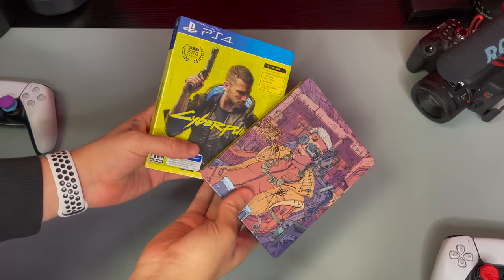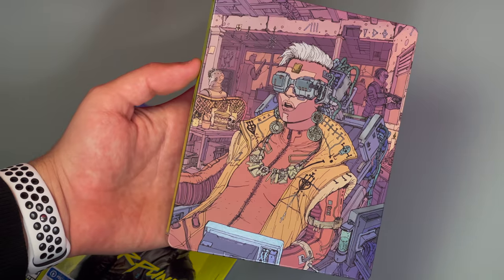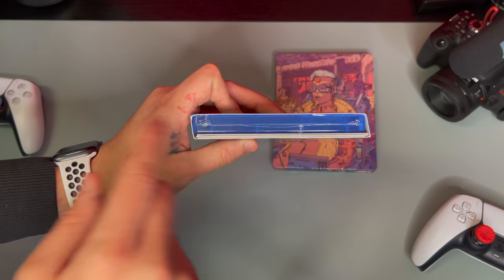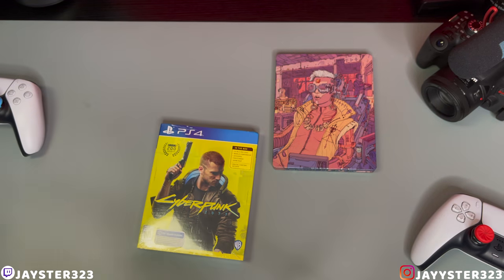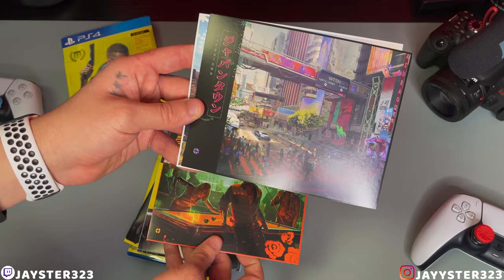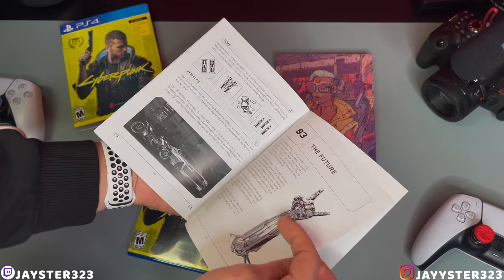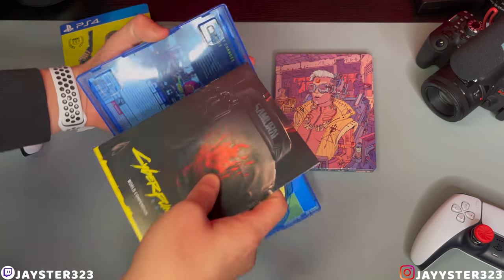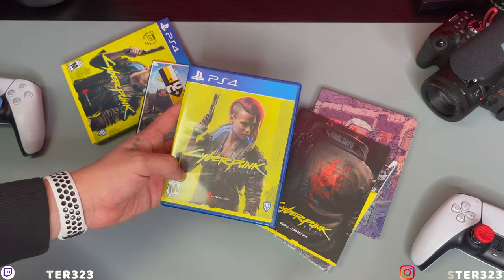Unboxing CYBERPUNK 2077! Finally HERE! Plus SteelBook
YES YES YES YES! Finally no more delays CyberPunk 2077 is here we finally get to play in the world of Night City! Super excited to Unbox & Play the game here for you guys make sure to go check out my Twitch Channel because I will be streaming the game ;) Hope you enjoy the video.